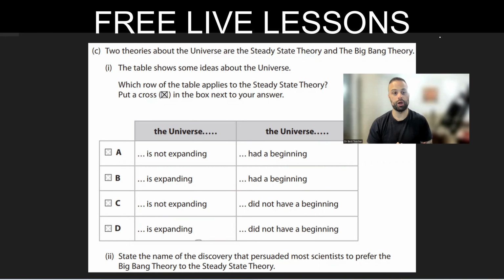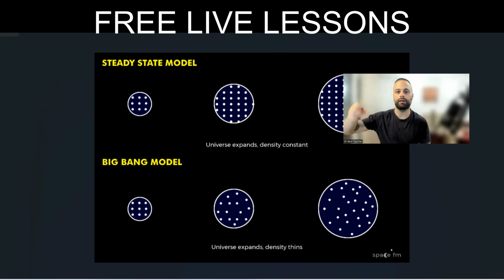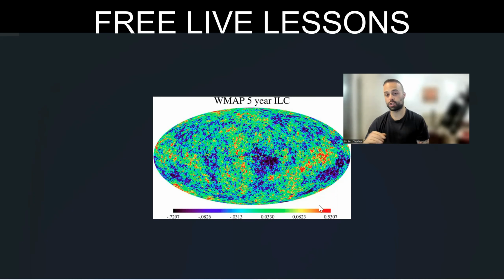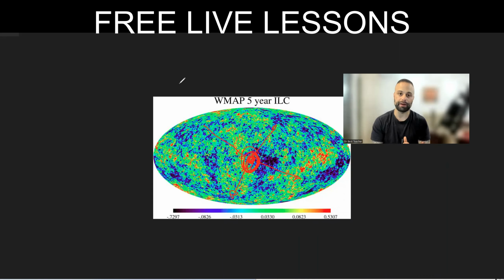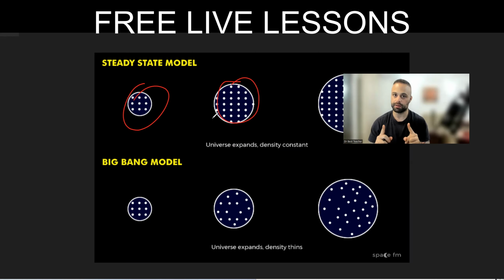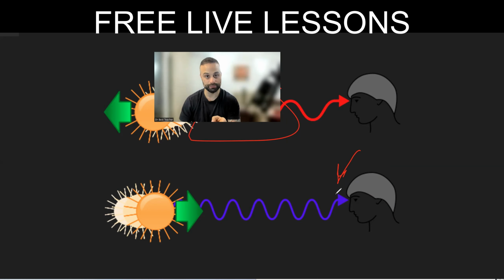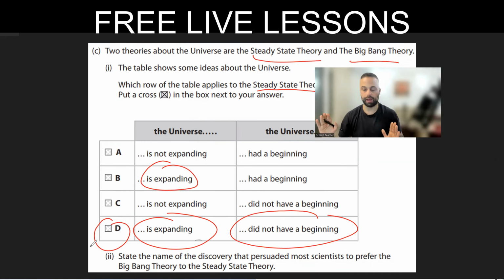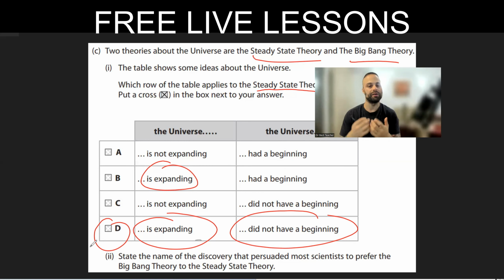GCSE Big bang vs steady state theory question ?